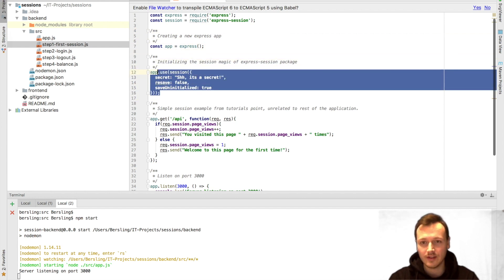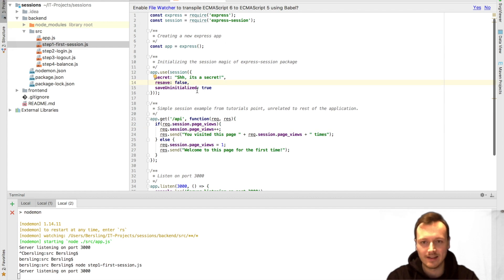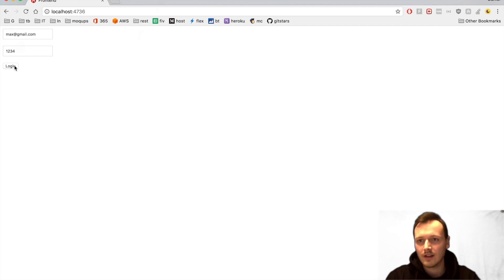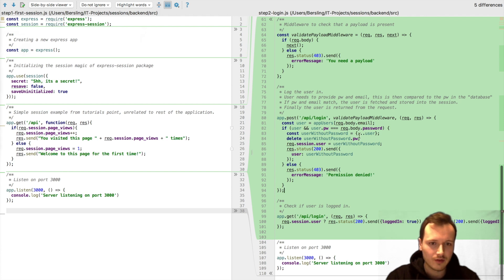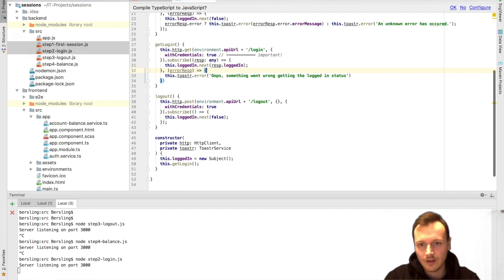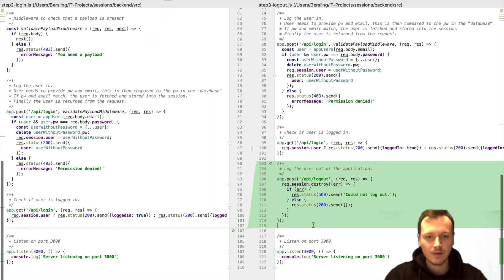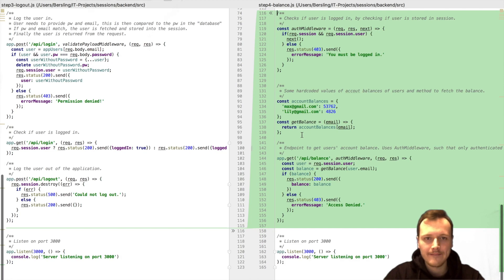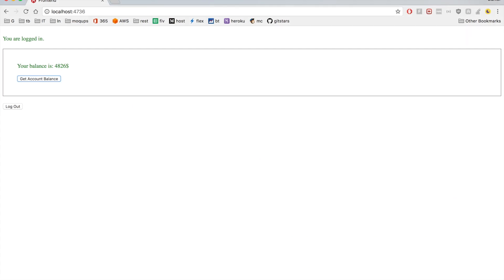Sessions with Express (Node.js) and Angular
An introductory tutorial about session handling with Express. A small demo app is build with express-session (based on Node.js) and consumed with an Angular client (not center of the tutorial).